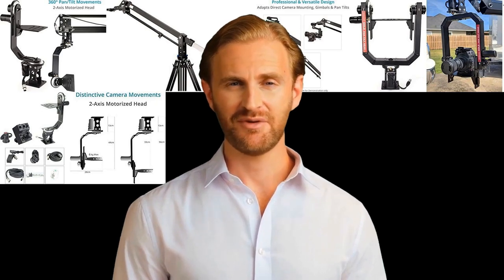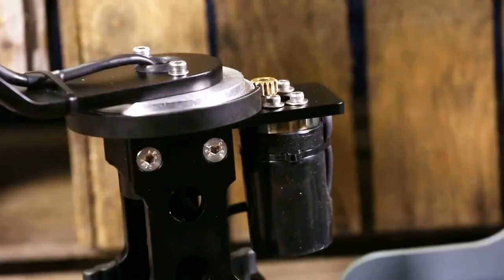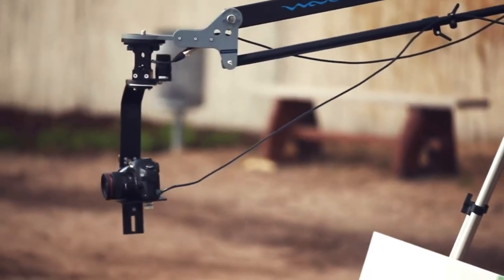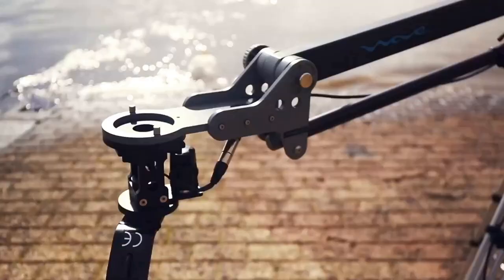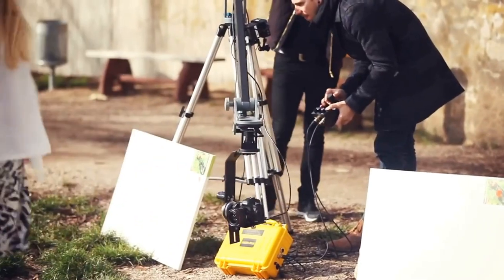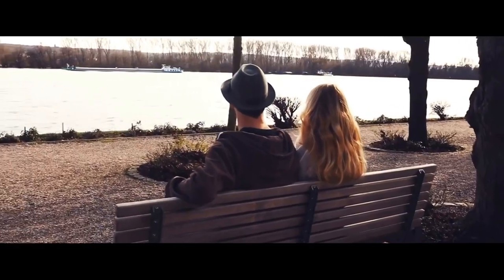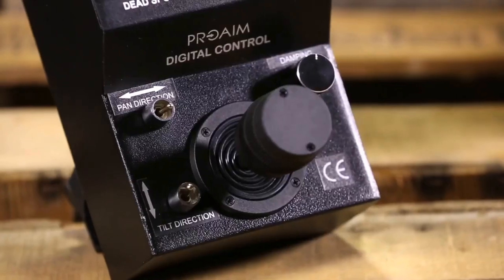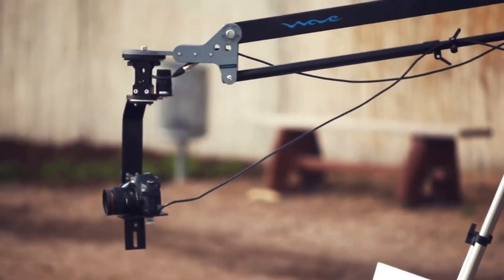Top 6 Camera Cranes That Are top-notch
PROAIM Junior Motorized 2-Axis Pan Tilt Head w 12V Joystick Control for DSLR Camera Jib Crane. 360 Pan/tilt Move

Proaim 7  Wave-2 Telescopic Video Jib Crane for Camer

PROAIM Gold Camera Pan Tilt Head with 12V Joystick Control (PT-Gold) | Motorized Pan Tilt Head for Jib Crane Tripod DV Video DS

Proaim 9ft Camera Crane Jib with Stand for Gimbal